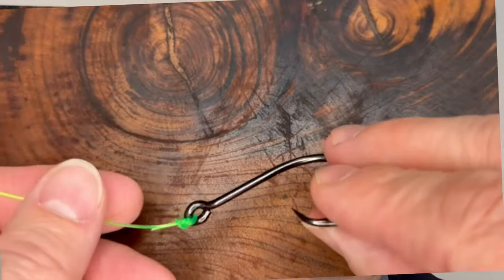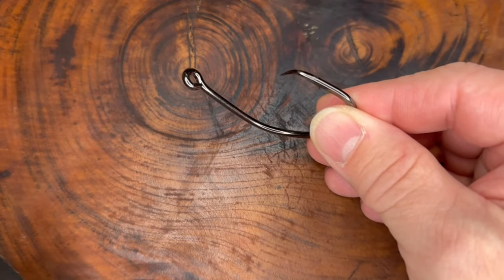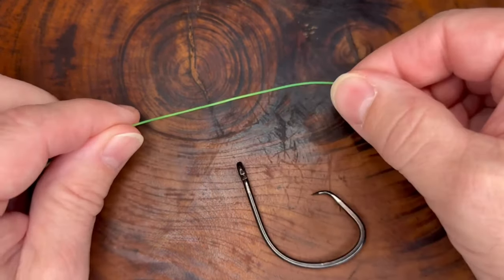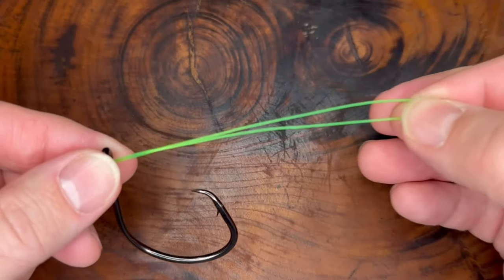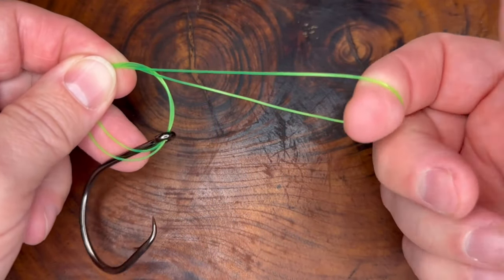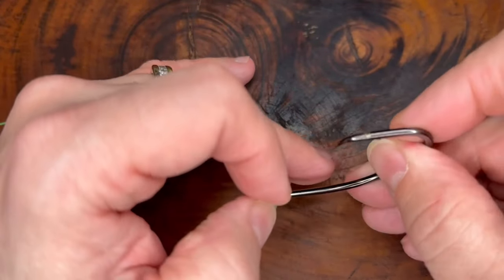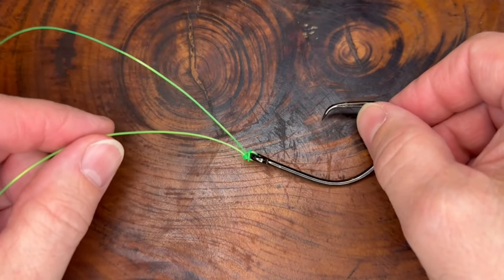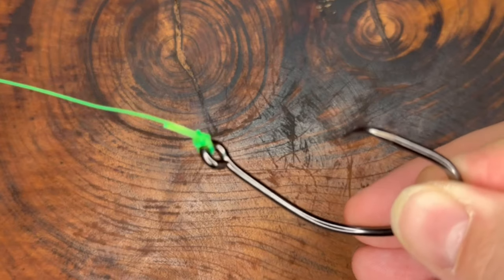Palomar Knot Tutorial- Quick How to Tie This Easy Knot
Discover the Palomar Knot! This quick how to Tutorial for Beginners and best Fishing Knot for Braided Line

Join us today to master one of the fastest and easiest fishing knots – the Palomar knot. Whether you're using braid or mono, this step-by-step guide ensures you learn the best fishing knot for any application.

In this quick 'How to Tie a Palomar Knot' video, we'll walk you through the process, making it simple to tie this top-tier knot. Perfect for hooks, leaders, and braided lines, it's the go-to solution for every fishing enthusiast.

Unleash your knot-tying skills and elevate your fishing game by learning the fastest fishing knot that's perfect for braided lines. Watch now to ace the art of tying fishing knots effortlessly

Team Catfish Circle Hooks
Berkley Trilene Big Game Mono
00:00 Intro
00:30 Equipment
01:05 Step 1 Small Loop through the Eye of the Hook
01:35 Step 2 Overhand Knot
02:03 Step 3 Big Loop Over Hook
02:19 Step 4  Clinch Knot above the Eye of the Hook (Thing to look out for)
03:09 Thumbs up and Subscribe :-)
03:30 Improved Clinch knot link

Filmed/edited by: @Steve’s Videos